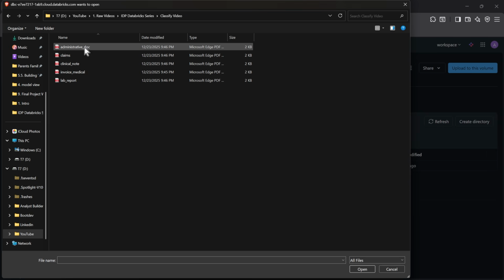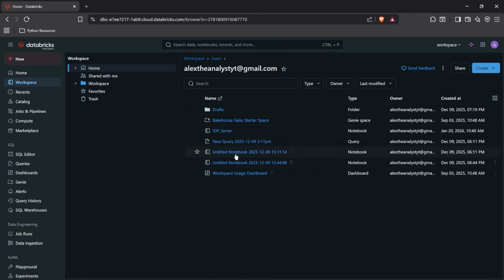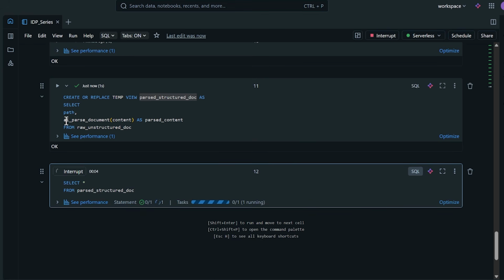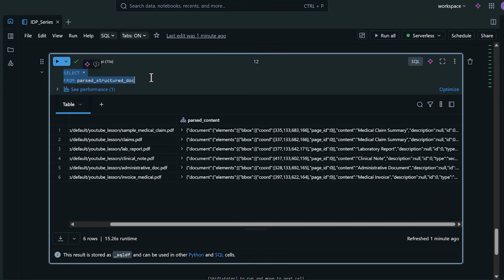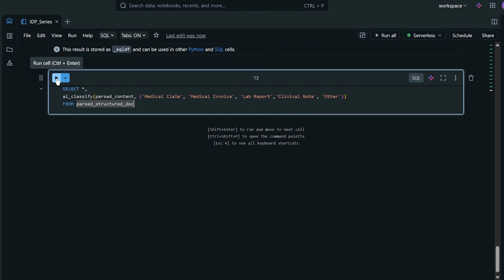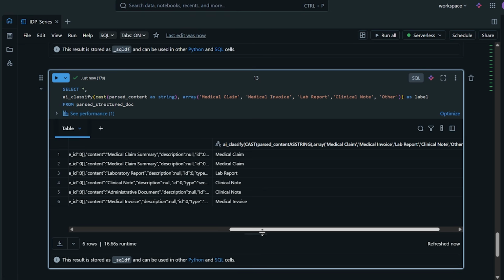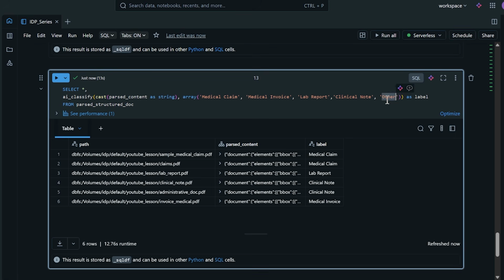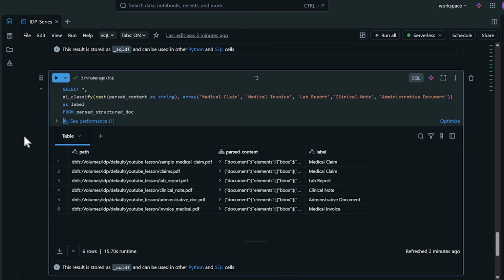Ai_classify in Databricks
IDP in Databricks is used to help speed up the process of transforming unstructured data into structured, usable data. It's not an easy process, but IDP makes it much easier!